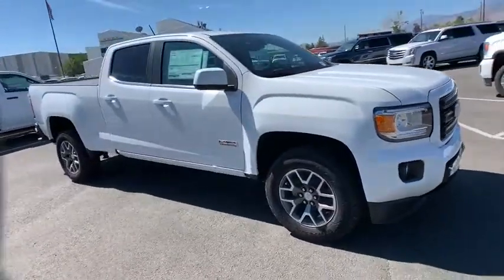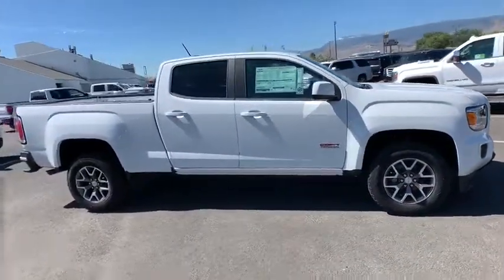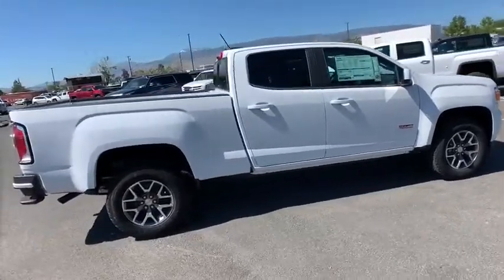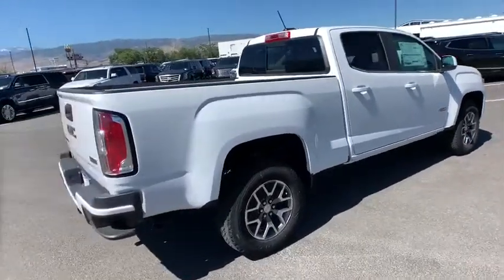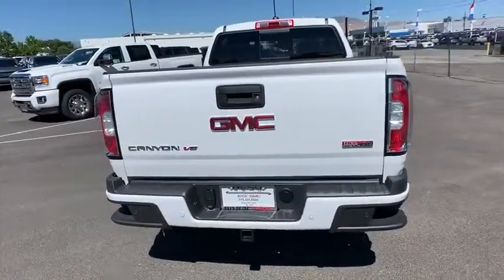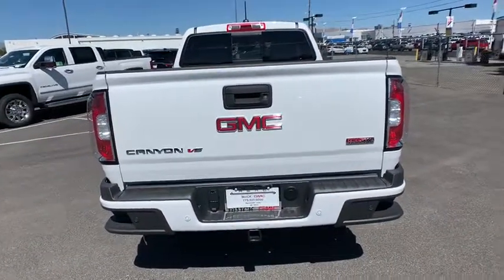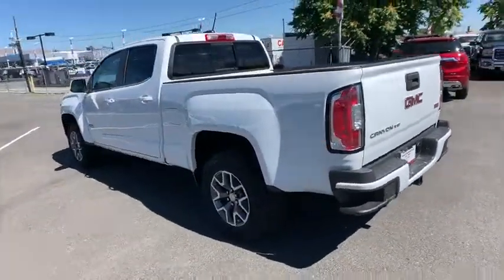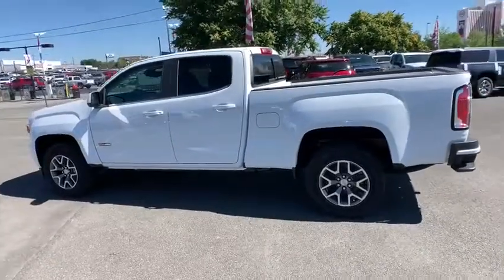2019 GMC Canyon Reno, Carson City, Lake Tahoe, Northern Nevada, Roseville, NV K1359925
Summit White New 2019 GMC Canyon available in Reno, Nevada at Reno GM. Servicing the Carson City, Lake Tahoe, Northern Nevada, Roseville, NV area.
2019 GMC Canyon All Terrain - Stock#: K1359925 - VIN#: 1GTG6FEN1K1359925

Reno GM
900 Kietzke Ln

Summit White 2019 GMC Canyon All Terrain 4WD 8-Speed Automatic V6 4WD.This vehicle may have after-market equipment or upfits that may not be included in the price. See dealer for specific details. Photos shown may or may not include added equipment. Price includes: $2,000 - GM Bonus Cash Program. Exp. 09/03/2019
AUDIO SYSTEM  PREMIUM GMC INFOTAINMENT SYSTEM WITH NAVIGATION AND 8 DIAGONAL COLOR TOUCH-SCREEN  includes multi-touch display  AM/FM stereo  Bluetooth streaming audio for music and most phones; featuring Android Auto and Apple CarPlay capability for compatible phones  advanced voice recognition  in-vehicle apps  personalized profiles for infotainment and vehicle settings.